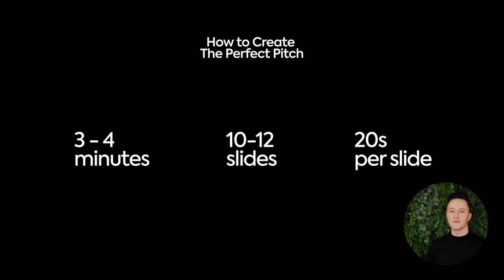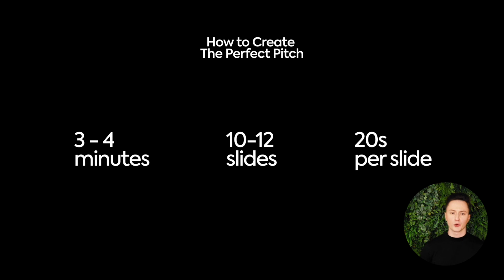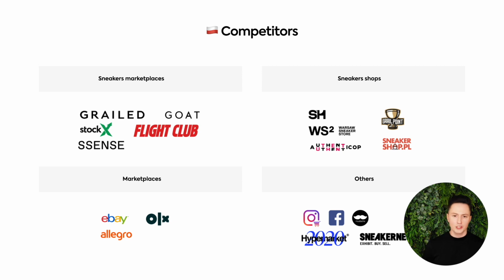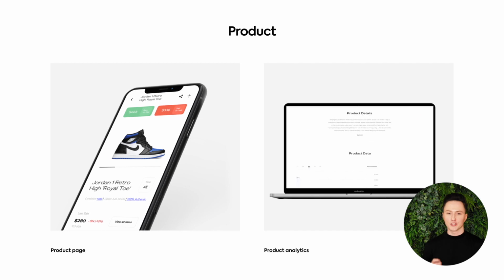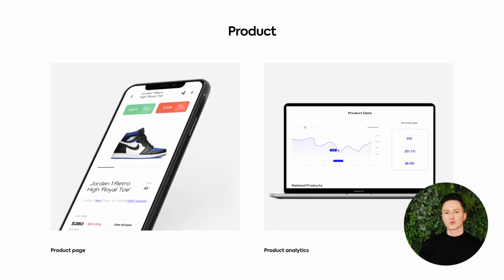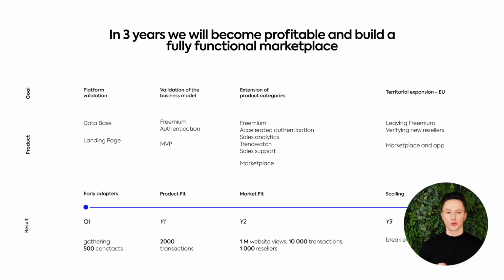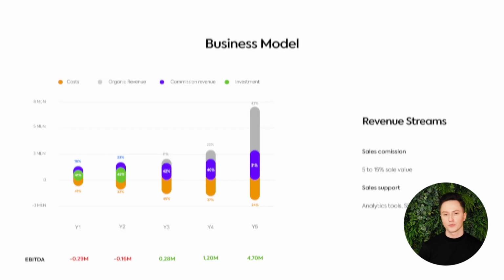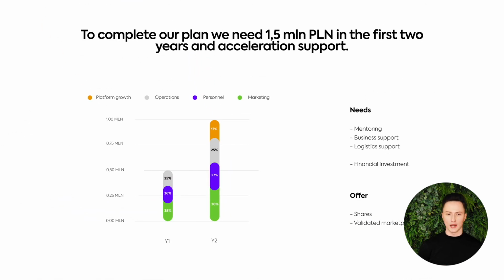Tips On Creating An Investor Pitch With Real Life Examples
👋 Hello everyone!

Watch this highlight from our UCL Keynote to learn:
✔️ What should an investor pitch contain?
✔️ How to present your pitch to the investors?
✔️ What does a real-life investor pitch look like?

➡️ This workshop is for everyone who is interested in launching their own business. Many people have had multiple business ideas but never started working on bringing them to life, because they didn’t have the right tools. This workshop will provide you with everything you need to research, validate and pitch your idea to investors.

➡️ If you want to learn how to build your own business form the ground up - join us on this workshop.

👉 To learn more about INVO and our projects as well as to get additional resources visit our profiles: